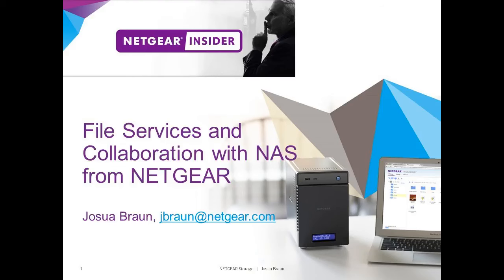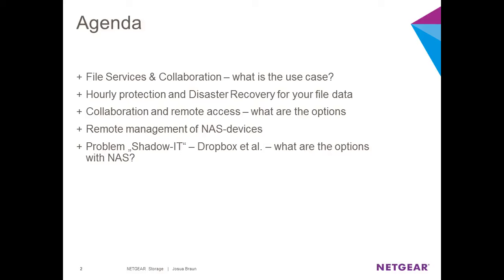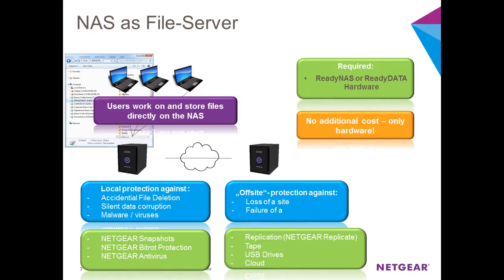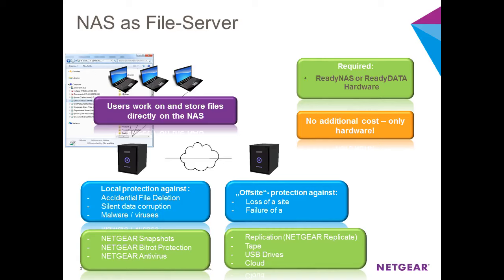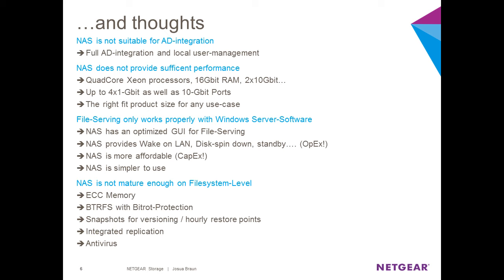Replay of the Reseller Webinar “NAS as Fileserver”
Recording of the NETGEAR Reseller Webinar “NAS as file servers”: File services, collaboration and remote access - best practices and data protection aspects for the core use case for NETGEAR ReadyNAS.